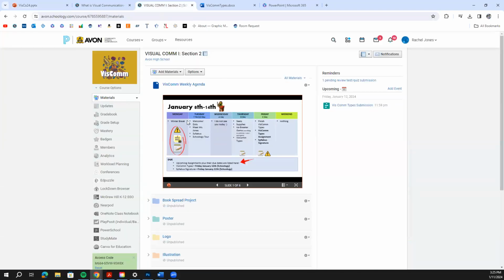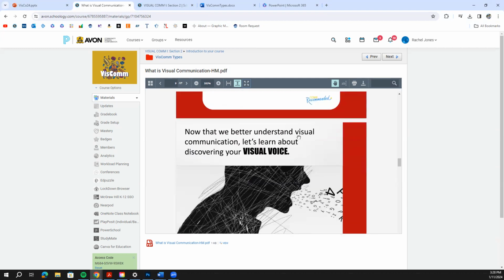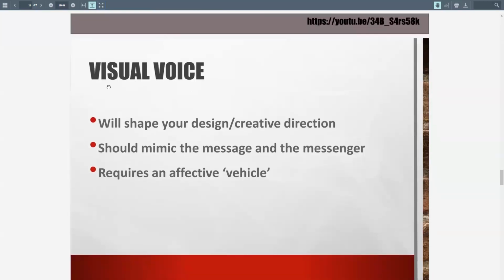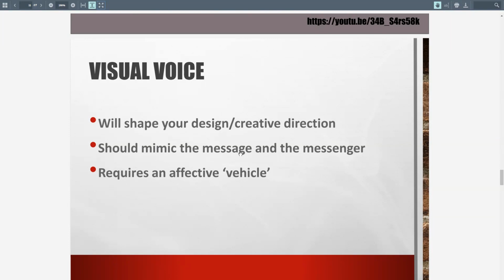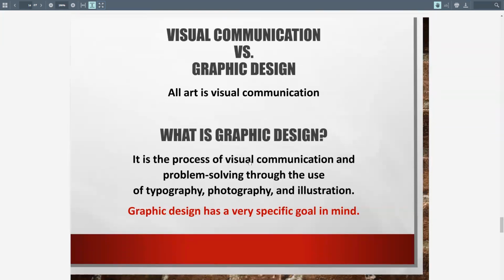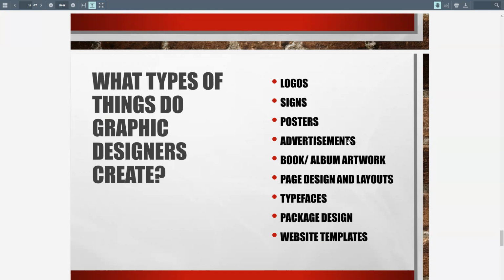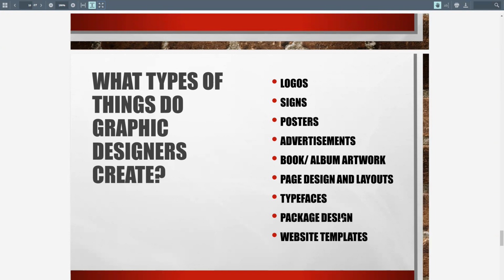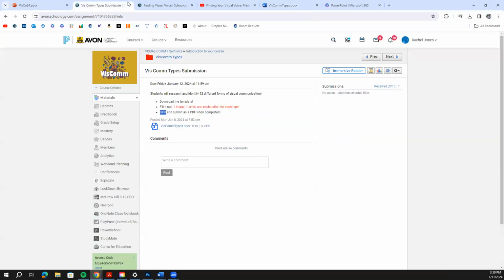VisComm Types: Day Two